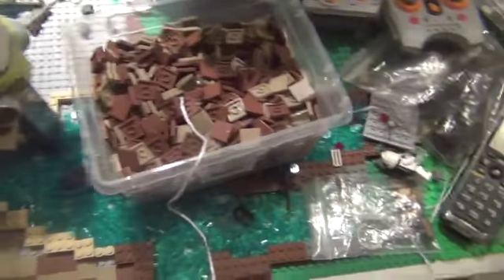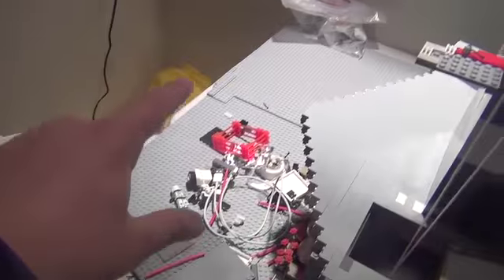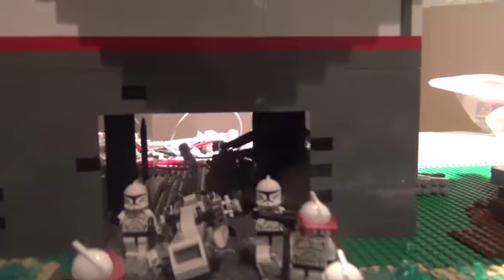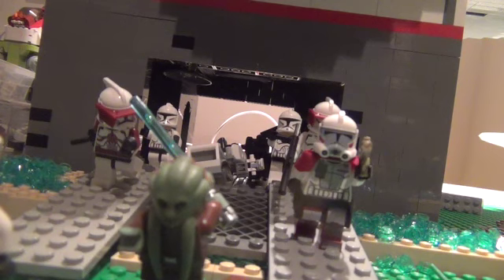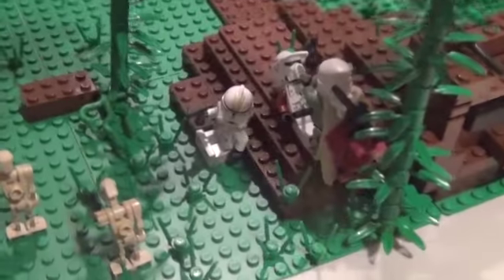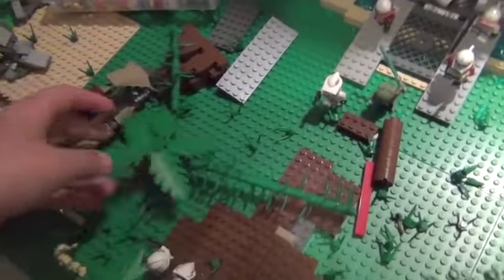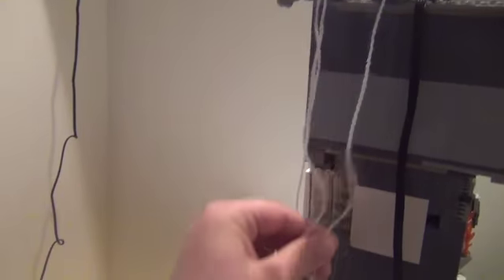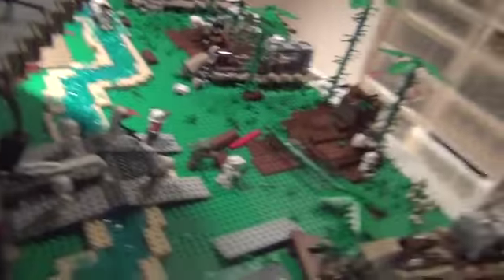Workin on moc! I.N. #37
SORRY FOR THE UBRUPT ENDING. RAN OUT OF SPACE